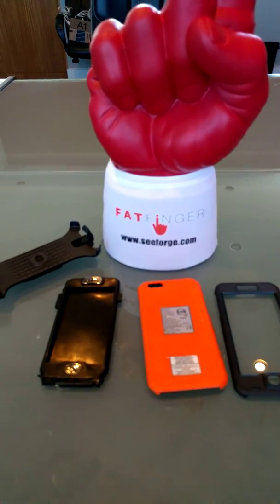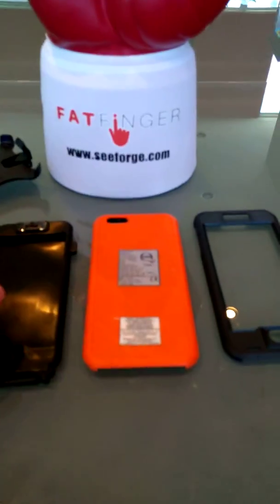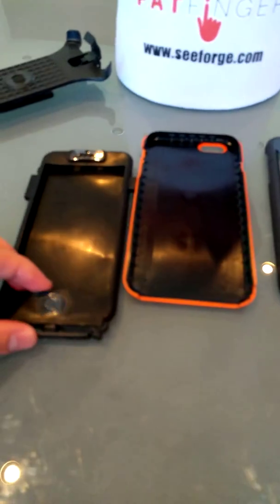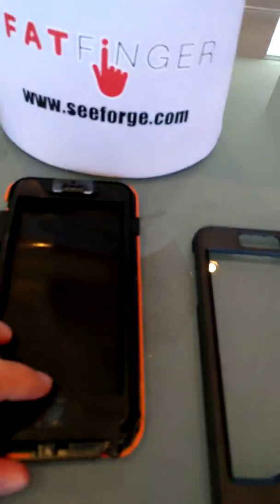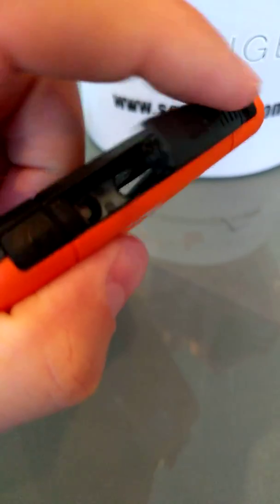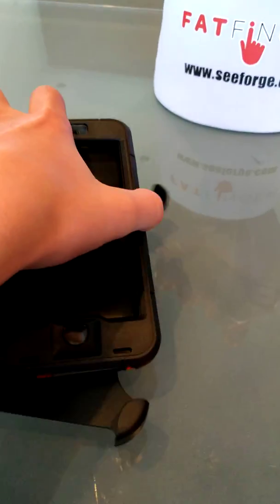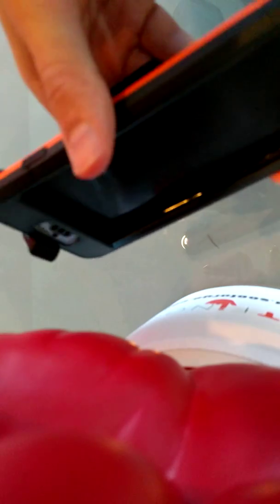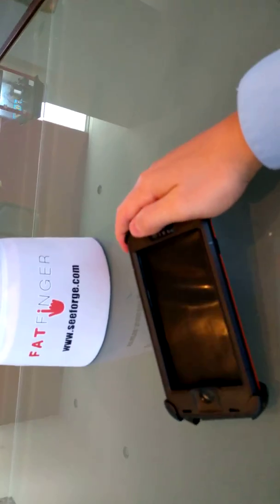iPhone 6+ Intrinsically Safe case Explosion Proof Intrinsically Safe Store ATEX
Intrinsically Safe iPhone 6+ Case is Class 1 Division 2 ATEX Zone 2 rated.

Intrinsically Safe iPhone 6+ Case Class 1 Division 2 ATEX Zone 2 is designed to protect your iPhone in any ATEX and IECEx Zone 2 ATEX certified areas. Rugged and lightweight, reliable belt clip. Classic and professional design. Full access to all features including cameras, speaker, ports and buttons.

Expert Advice and The Largest Range of Intrinsically Safe, Hazardous Area & Explosion Proof Products